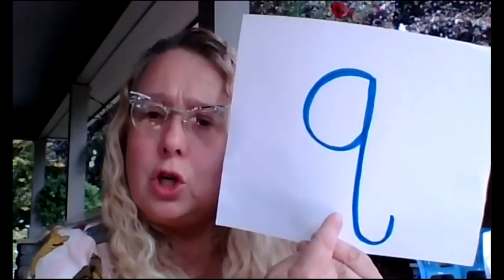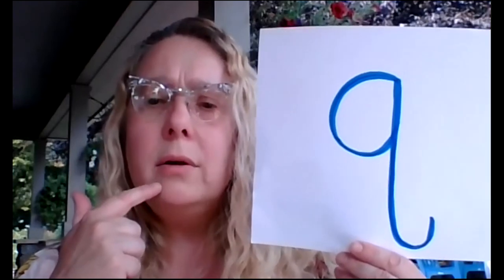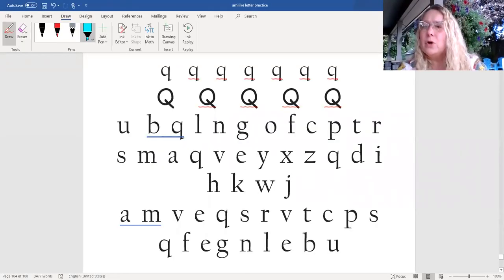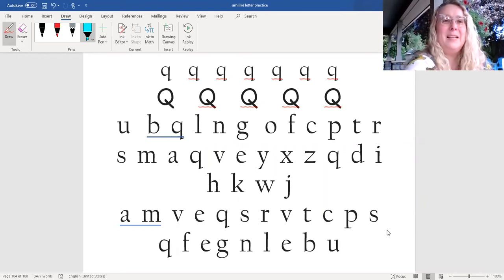Reading Letter Sounds Lesson #198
Learn your letter sounds.

This is lesson #198 in the series.
Reading letter sounds.